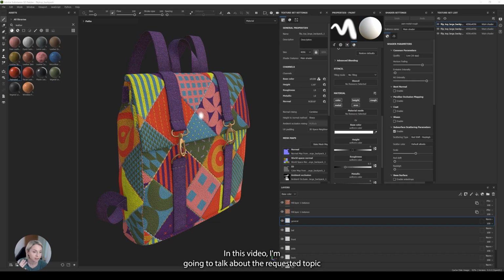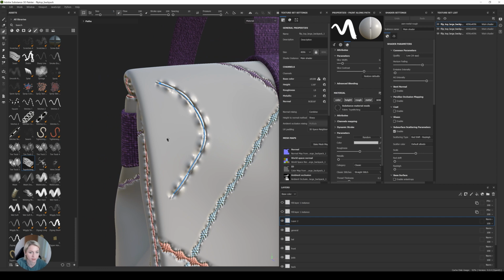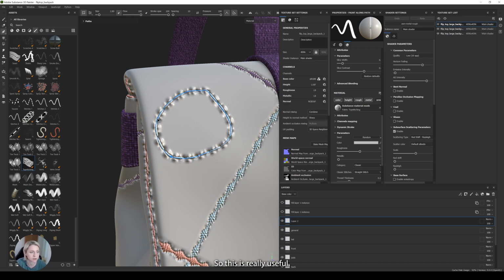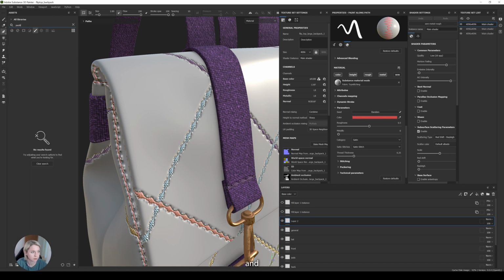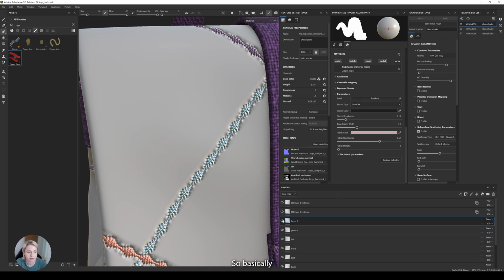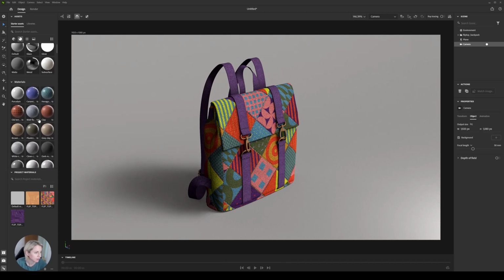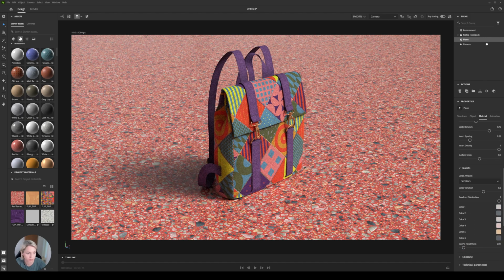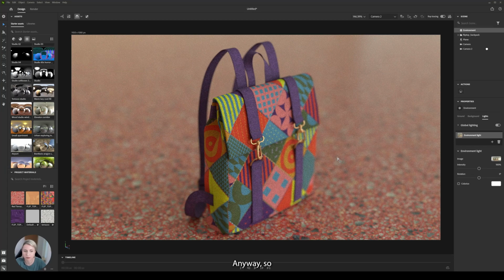Creating 3D Paths in Substance 3D Painter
Create stitching, puckering and zipper with Substance 3D Painter

Join the community on Facebook:
Substance 3D Enthusiasts